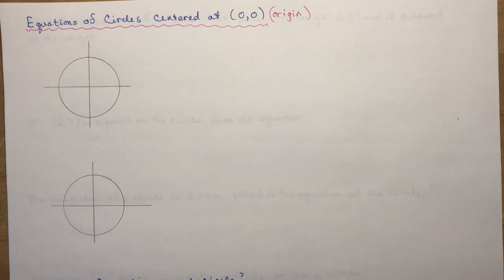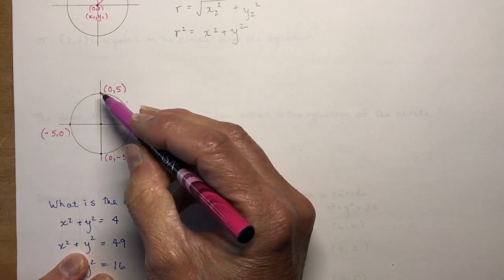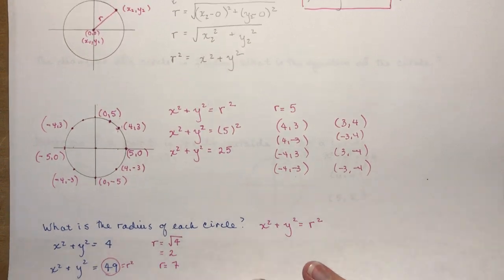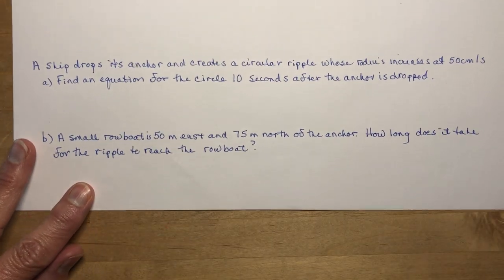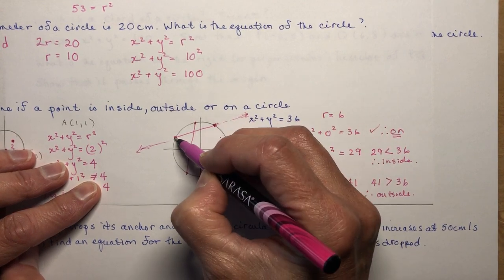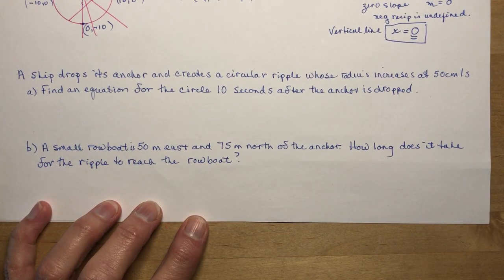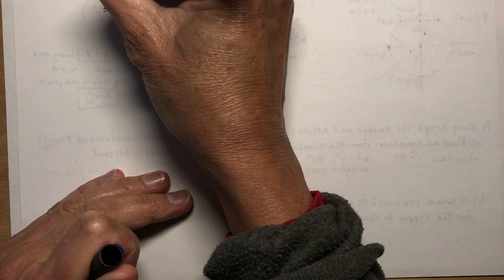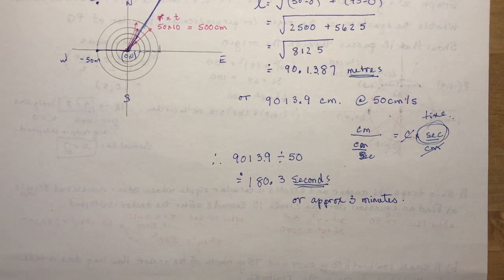Grade 10 Analytic Geometry: Equations of Circles centered at (0,0)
We develop the equation of a circle and examine what the radius is from the equation, what the equation of a circle is passing through various points, equation of a circle given the diameter, how to test if a point is on, inside or outside a circle, what a chord is, what a secant (or secant line) is.  How to show that the perpendicular bisector of a chord passes through the centre of the circle and finally a typical word problem using distance and speed of the ripples of a circular wave.